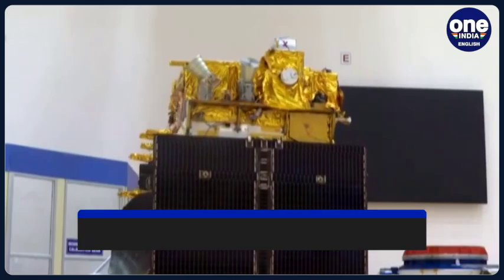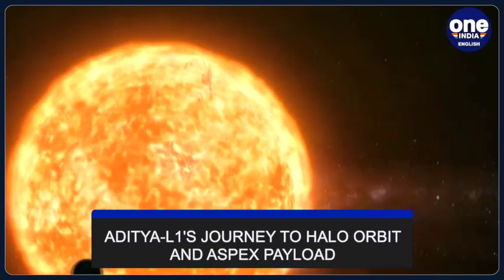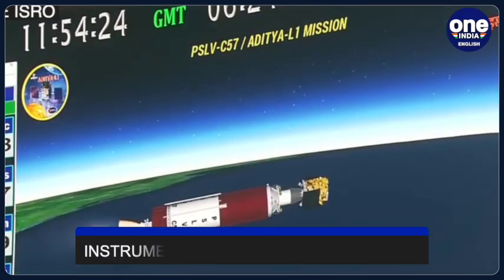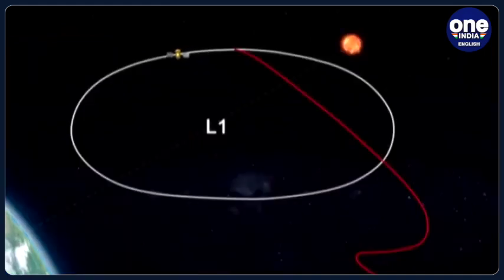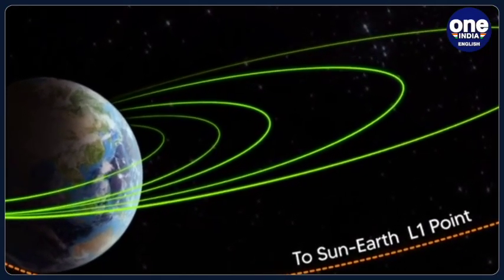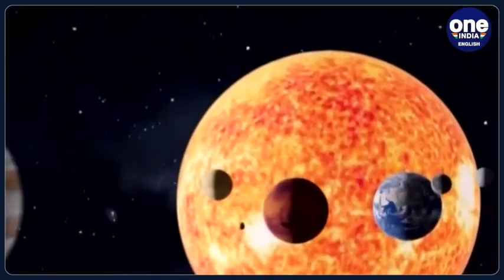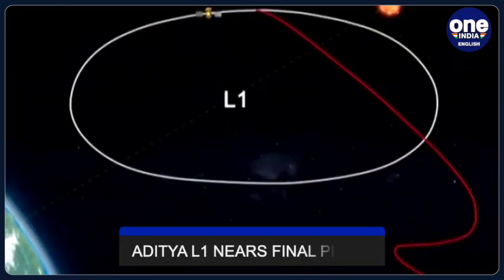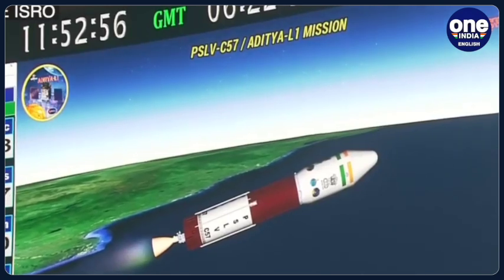Aditya-L1: ISRO says solar wind particle experiment payload onboard starts operations |Oneindia News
In the latest achievement by the Indian Space Research Organisation, on Saturday, it marked another milestone in its space exploration journey. ISRO announced that the Aditya Solar Wind Particle Experiment, or ASPEX, onboard India's Aditya-L1 satellite, commenced its operations and is now performing normally.